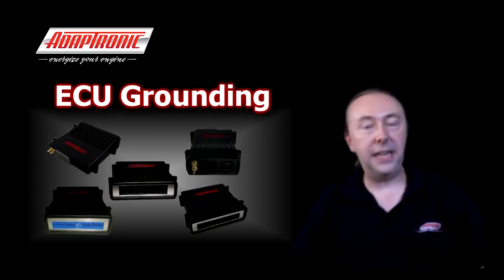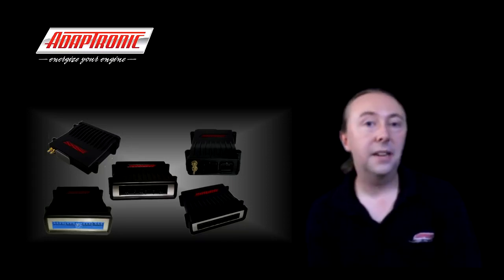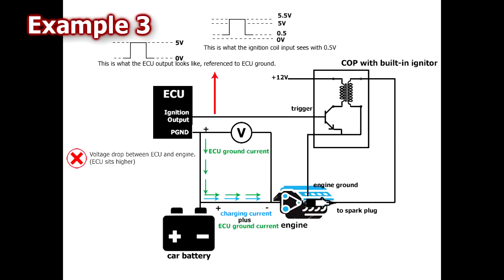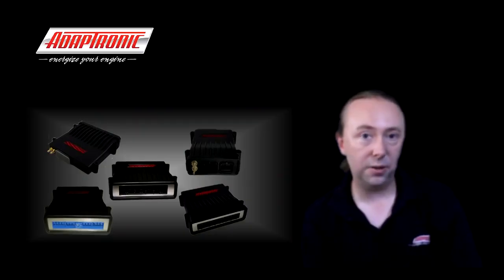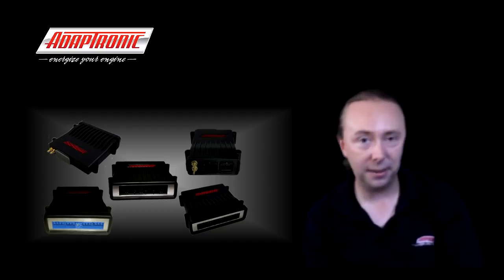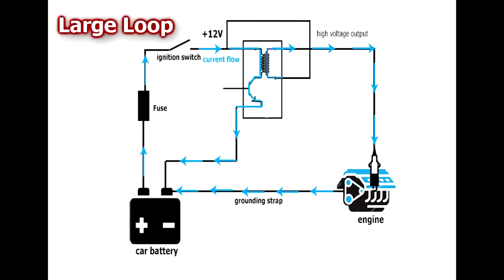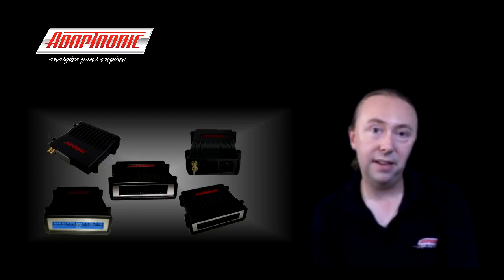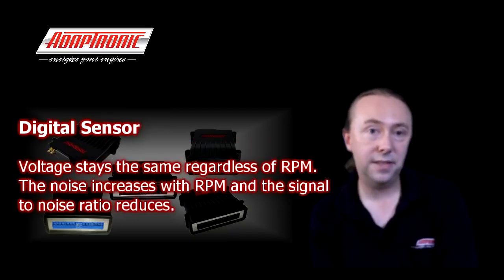Adaptronic - ECU Grounding Tips and Tricks